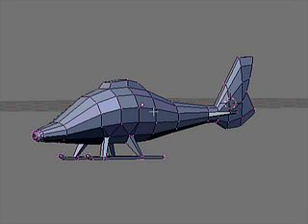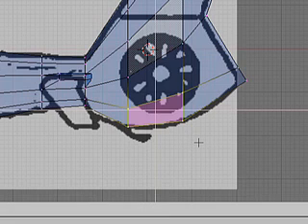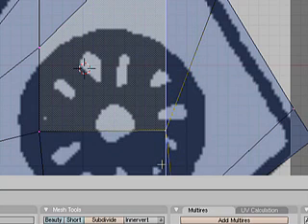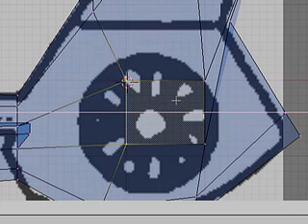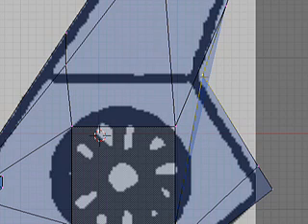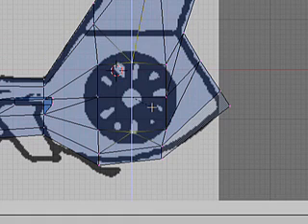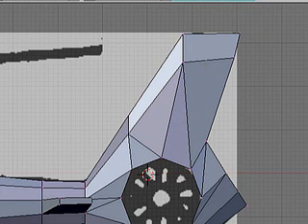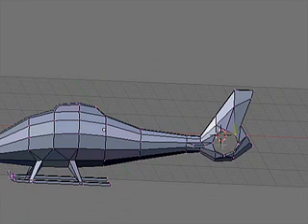Blender helicopter tutorial pt. 6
the 6th of 11 videos building a basic helicopter model in Blender